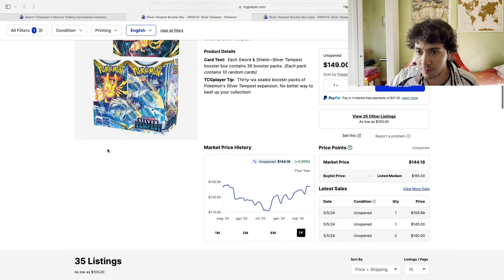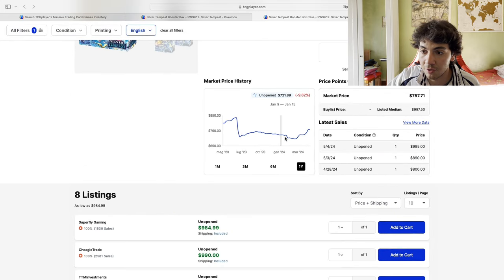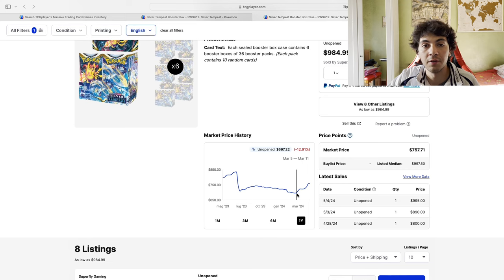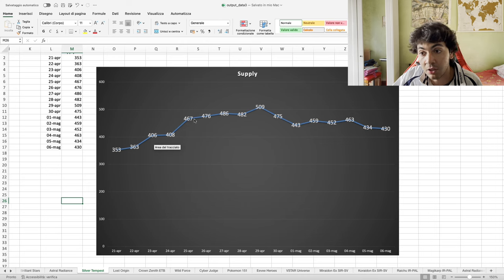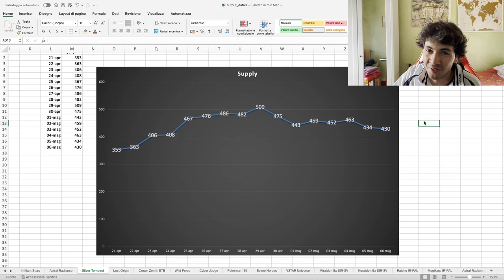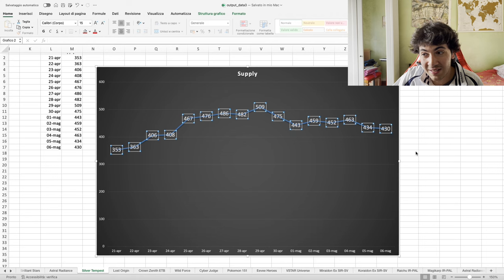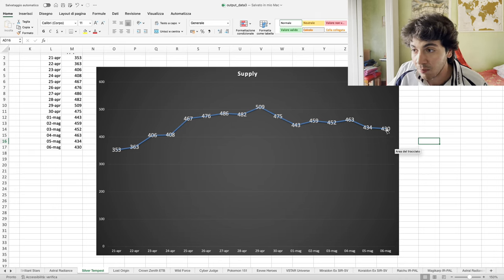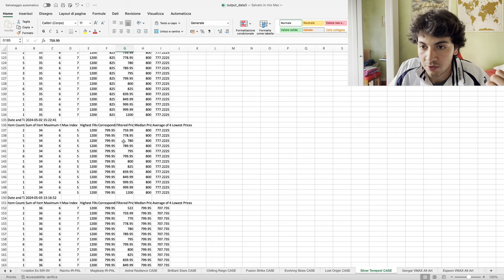Pokemon Investing: SILVER TEMPEST RESTOCK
TIMESTAMPS
0:00 TCGPlayer Prices
3:56 Cardmarket DATA
10:20 Interesting Fact

Silver Tempest had a restock in the European Union at the end of April. Looking, as always, at what's happening in the American market and in the European's. Number of boxes in the EU, via my algorithm, and TCGPlayer prices. Finally an interesting observation on Sword&Shield Cases.